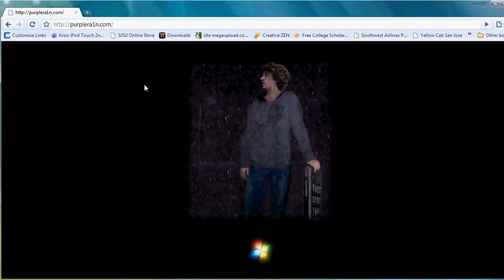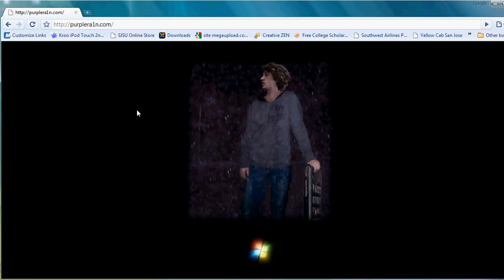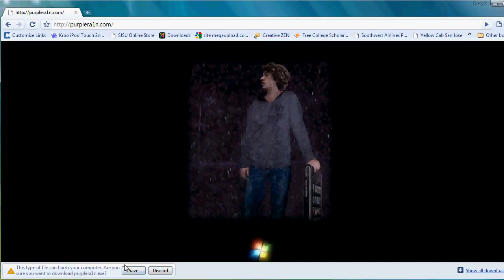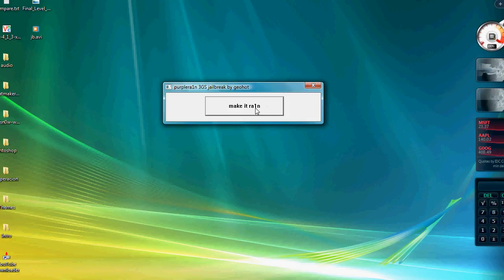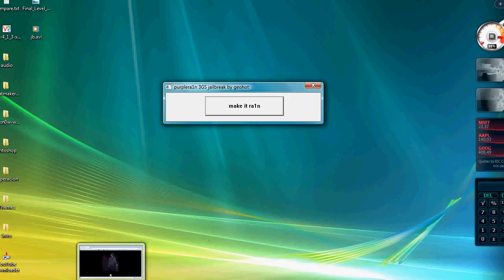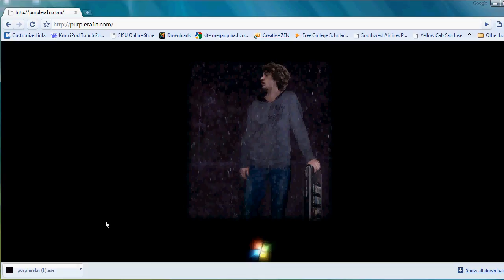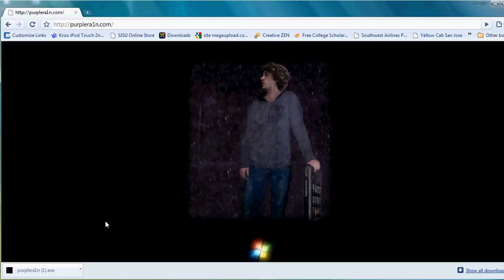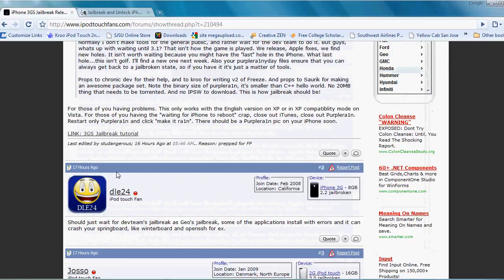How to jailbreak an iPhone3g S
In this video I show you how to jailbreak an iPhone 3g S...Its very simple and easy to do even if I can help you here are some websites you can go to to...

** Please forgive the horrible video as you could tell i kinda made it in a hurry and uploaded it without any editing. if you would like just go to the picture tutorial and do it that way***